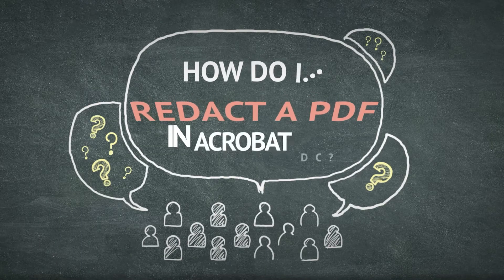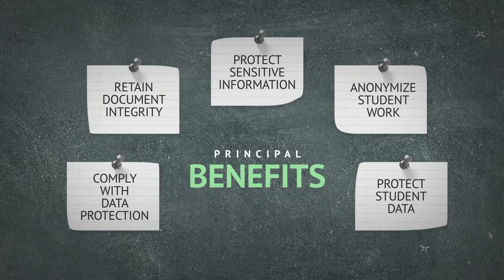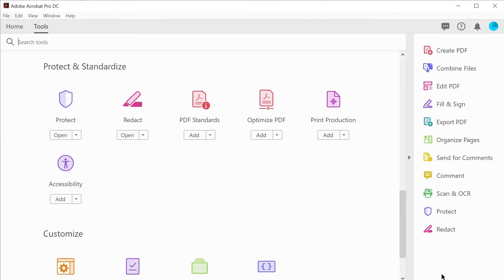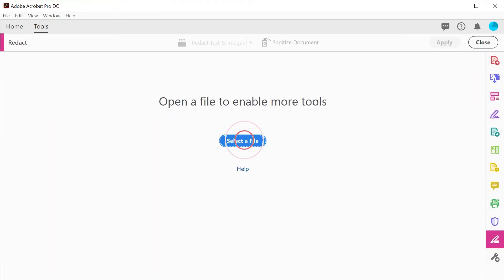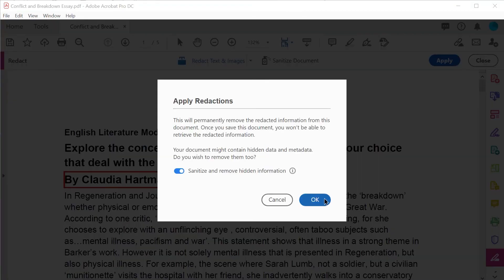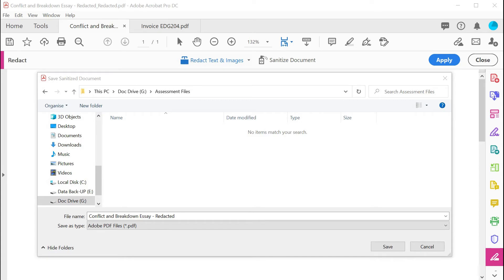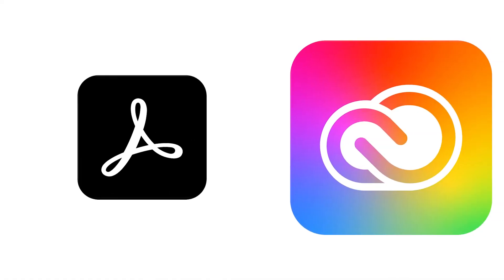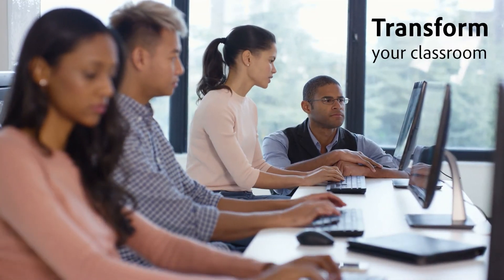Redacting PDFs | Acrobat for Educators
Educators may need to alter documents to hide sensitive information about people's progress and behaviors. In this video, expert educator and Adobe Education Leader Phil Badham demonstrates how to redact PDF documents with Adobe Acrobat DC.